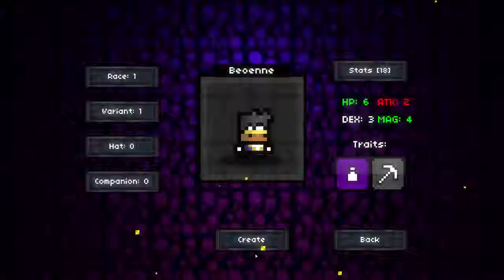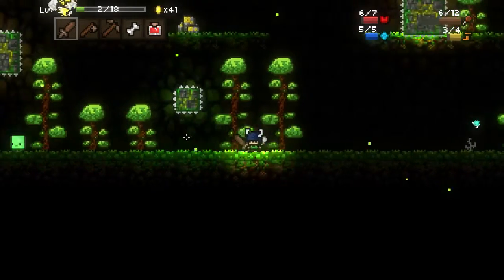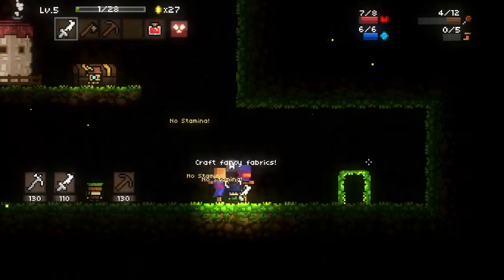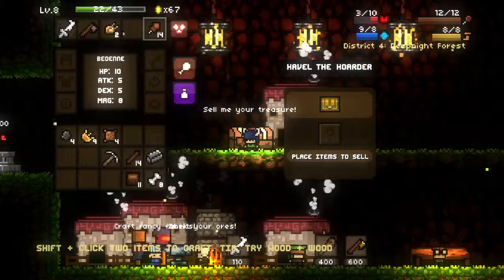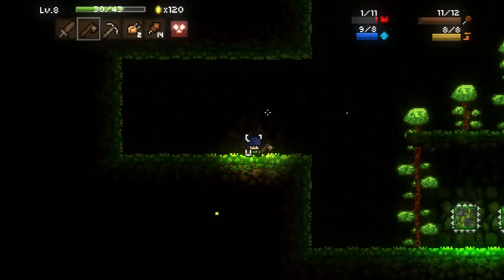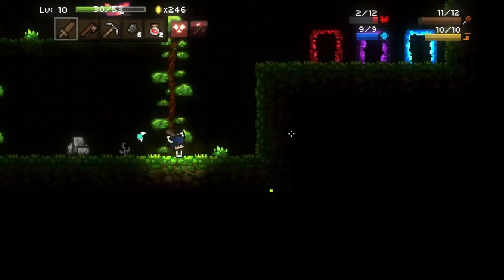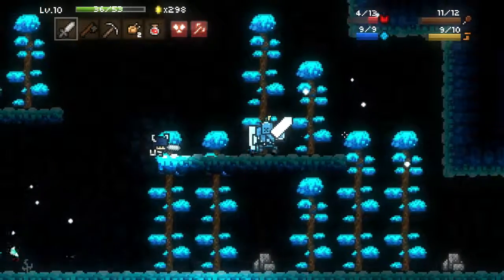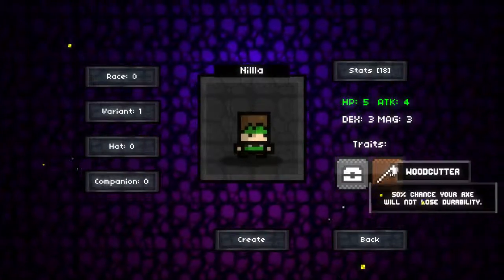Let's do this! - Nyoike's Journey into Magicite | Episode 1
Welcome to the first episode of a new series! This game is something I've been following for quite a while and I finally got it and decided to record it.

Videos may contain PG-13 language.